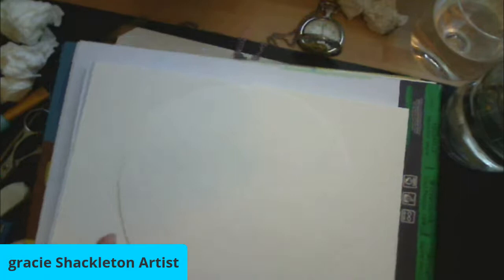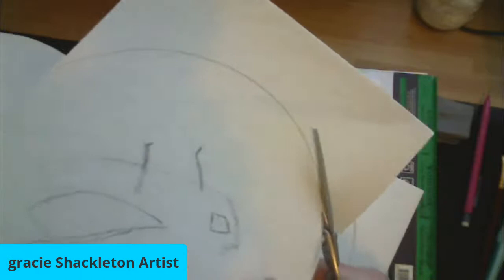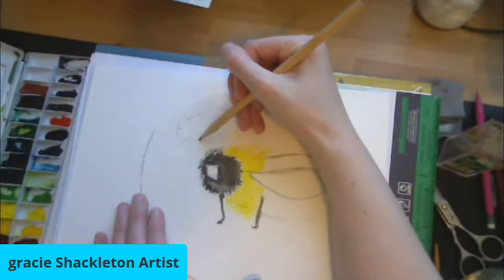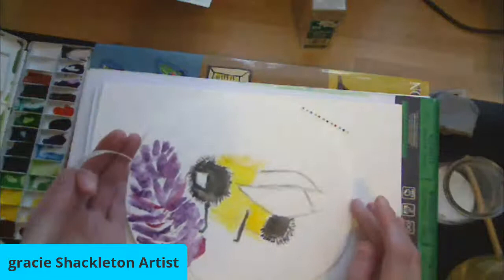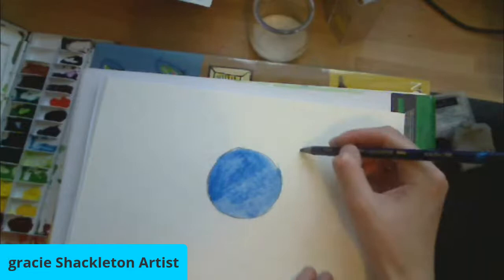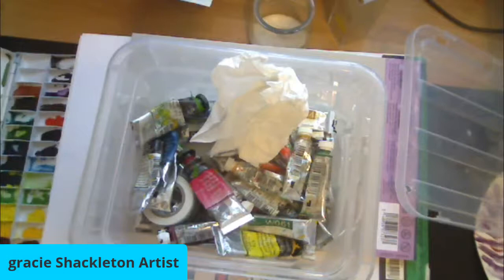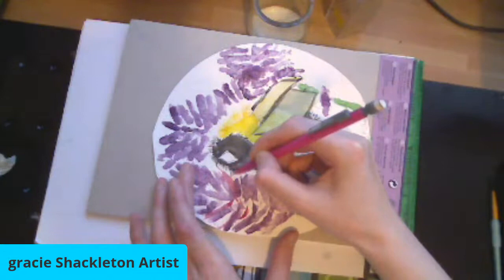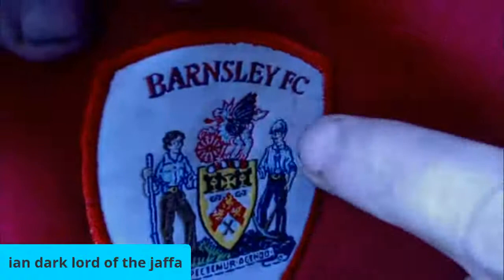Guest Artist GRACIE SHACK- Watercolor Wedneday -April 29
Guest Artist GRACIE SHACK Watercolor Wednesday-

Guest Artist GRACIE SHACK with Watercolor Wednesday ! She demonstrates step by step how to paint in watercolors many different subjects.  Especially for beginners you will learn a variety of techniques, tips and tricks!

Guest Artist- GRACIE SHACK - Watercolor Painting-